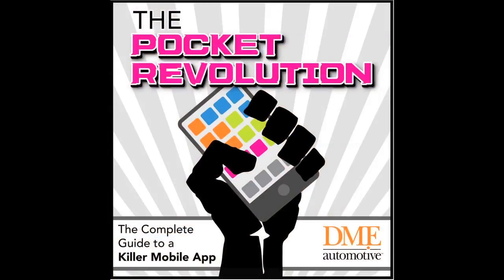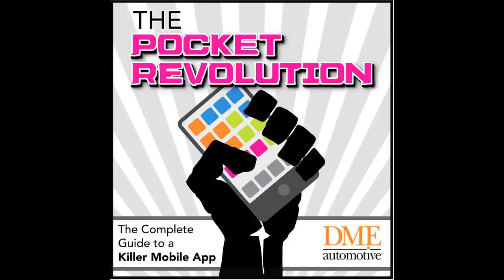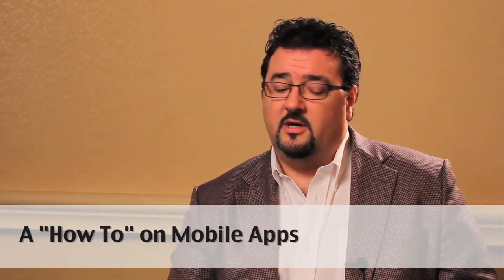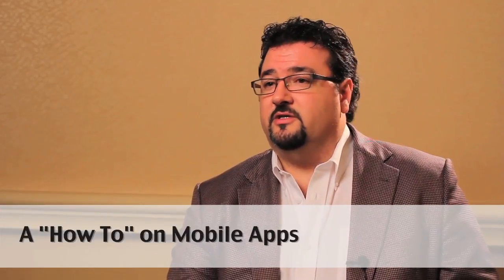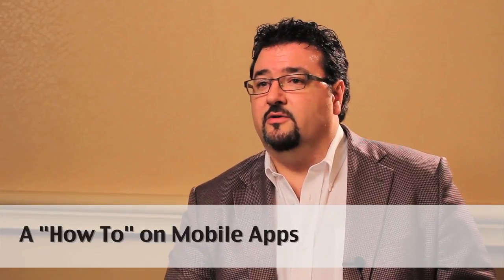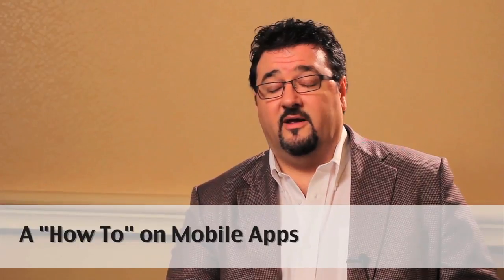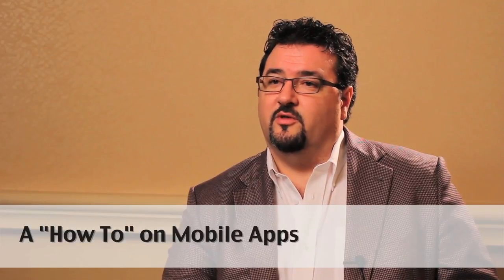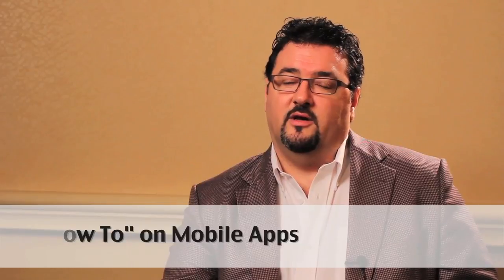A "How To" on Mobile Apps | Mike Martinez | Automotive Digest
Dealers are looking for what to do when it comes to mobile apps. And there's a lot to consider: functionality, measuring effectiveness and how to promote it to their customers.

Mike Martinez, Chief Marketing Office, DMEautomotive.